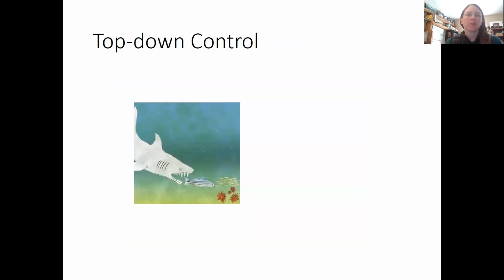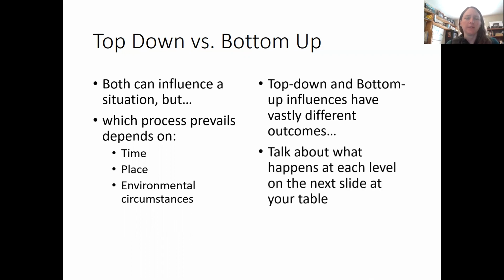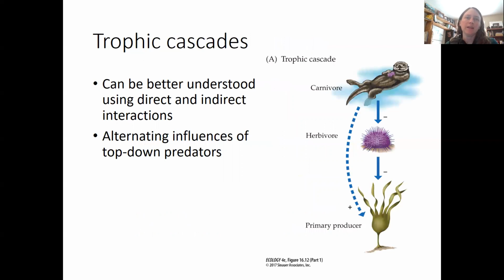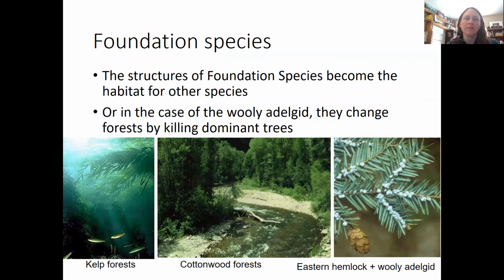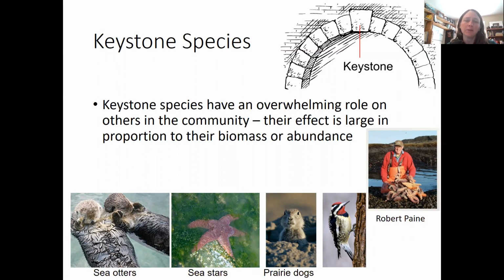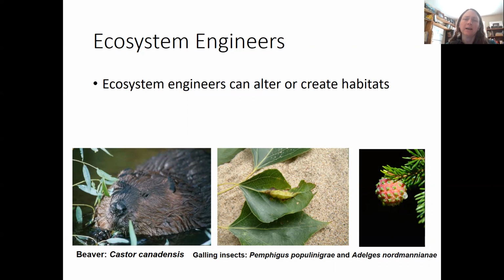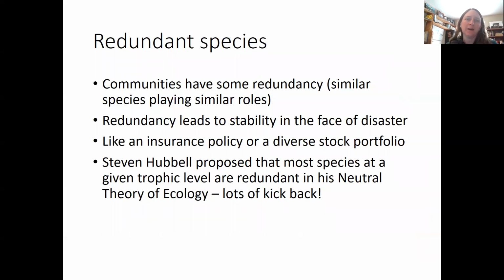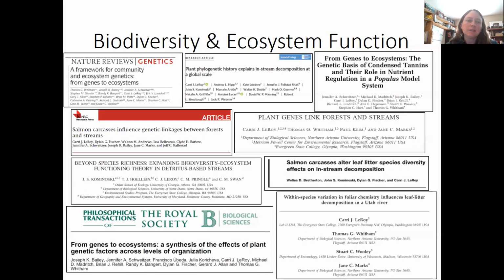16.2 Communities & Diversity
Part 2 - Communities and Diversity lecture.